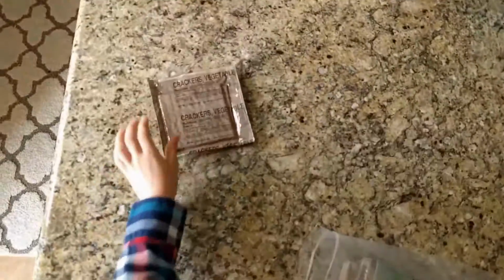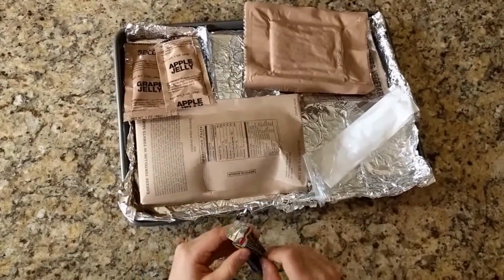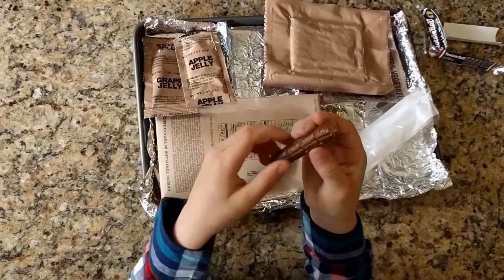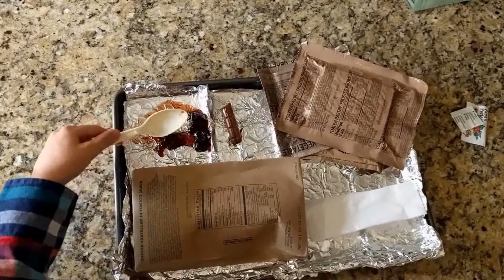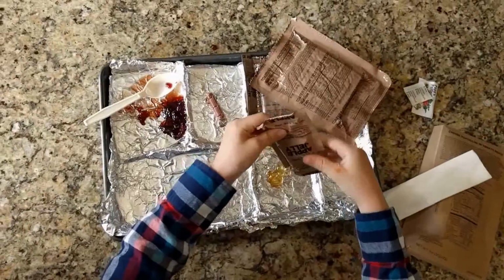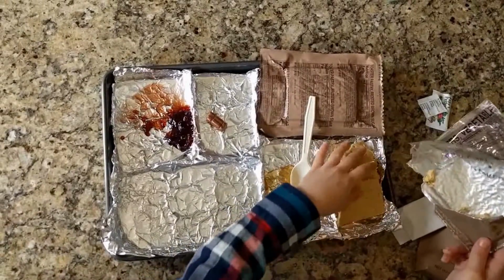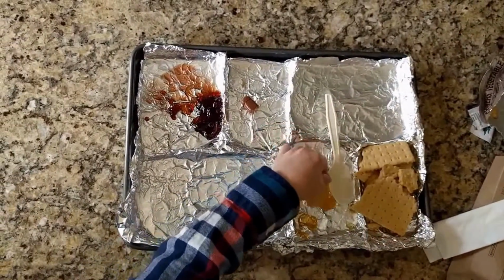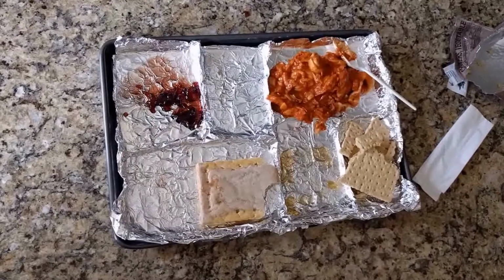Steve1989 MREinfo Tribute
My family loves watching Steve1989 videos.  We got my 5 year old son a MRE and we had a ball making this video.  Keep up the good work Steve1989!